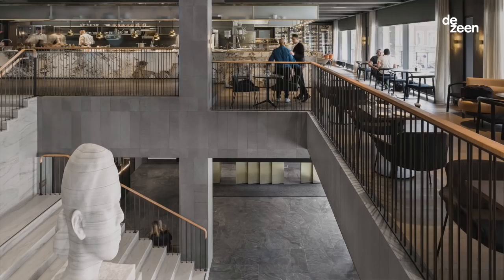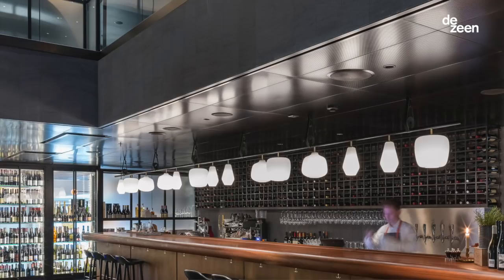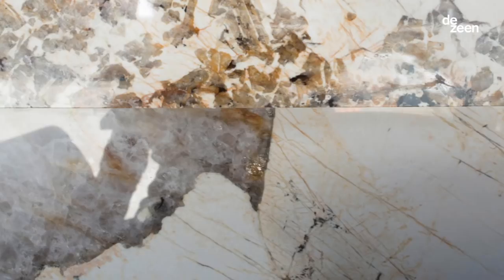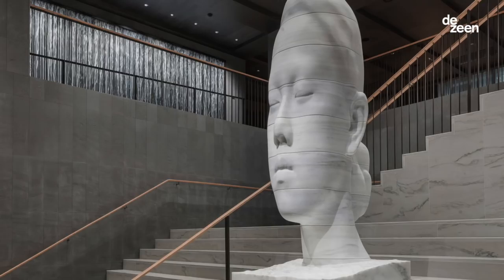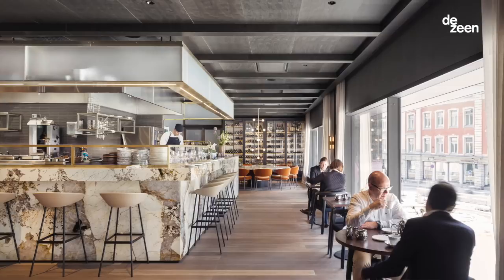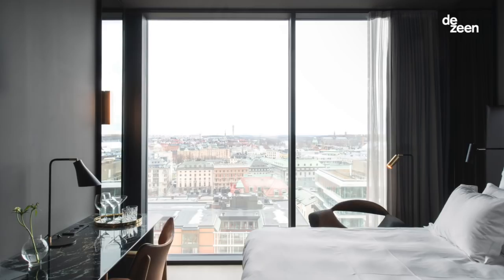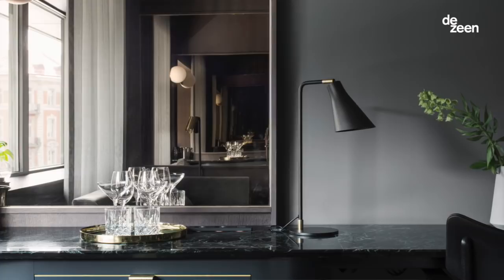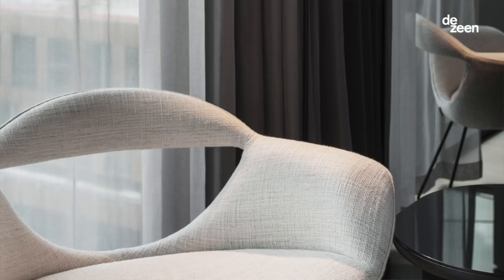At Six was designed to be Scandinavia's best luxury hotel, says Universal Design Studio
Universal Design Studio's Hannah Carter Owers explains how her team transformed a brutalist bank headquarters into an art-filled hotel, in this movie filmed ahead of the AHEAD Europe hospitality awards.

At Six opened earlier this year on Stockholm's Brunkebergstorg Square. It is home to one of Europe's most significant hotel art collections – curated by Sune Nordgren, formerly of the BALTIC Centre for Contemporary Art.

"The aim with At Six was to create Scandinavia's best luxury hotel, in a way that felt authentic and at home in a brutalist building," explains Owers, who is co-director of Universal Design Studio.

The hotel is shortlisted in five categories at the upcoming AHEAD Europe awards: Urban Hotel (Conversion), Restaurant, Lobby or Public Spaces, Guestrooms and Bar, Club or Lounge.

The building that houses it was first built in the 1970s, as part of a government initiative to replace the grand belle-époque architecture of Stockholm's old centre with brutal modernity. It was originally designed as a hotel, but instead became the headquarters of Swedbank.